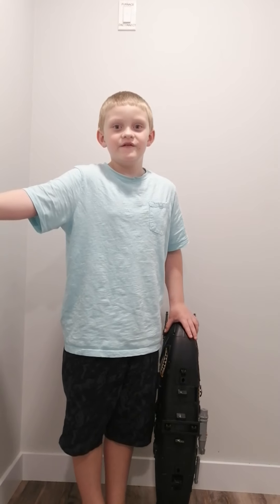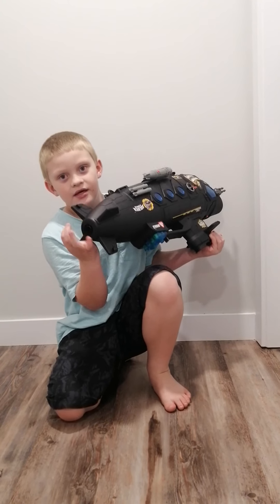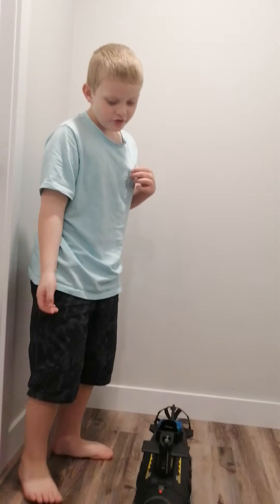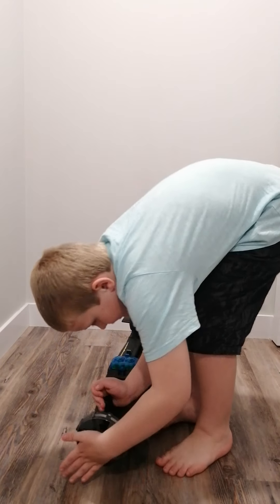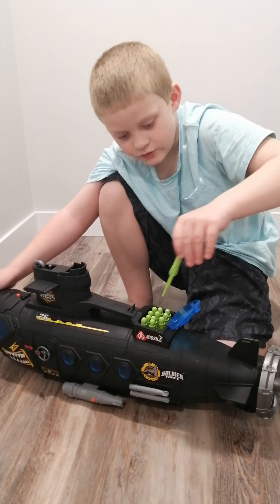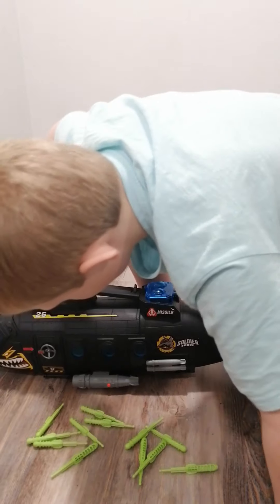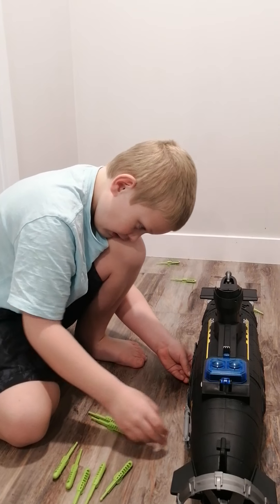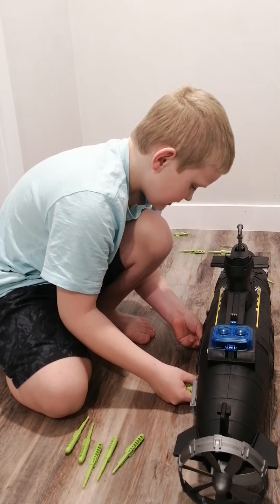Rohan Showing His Submarine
Mommy and Rohan's home project to help with his talking, pronunciation and confidence ❤️